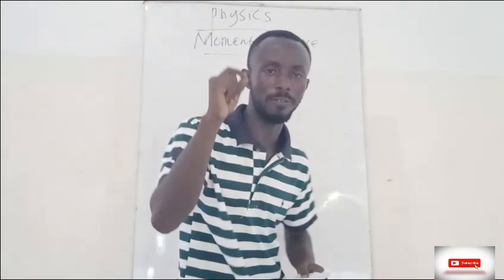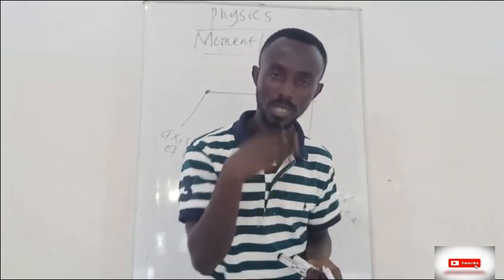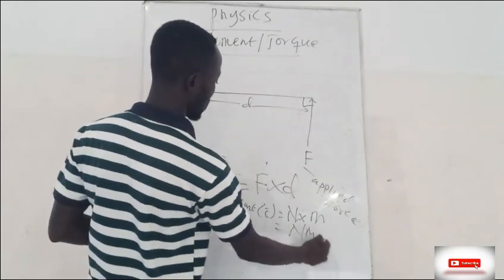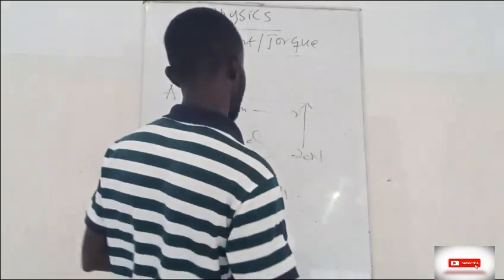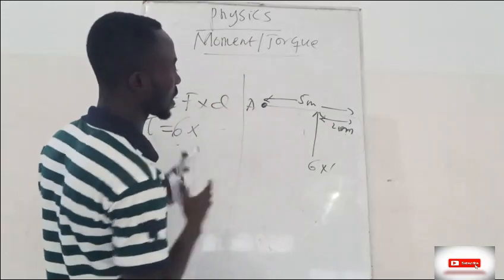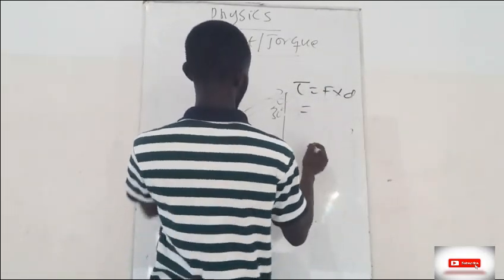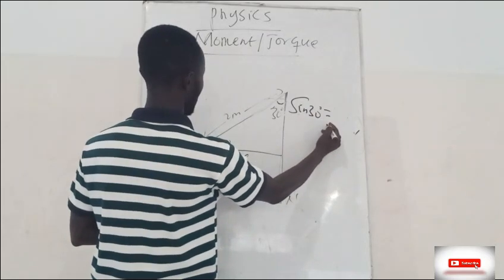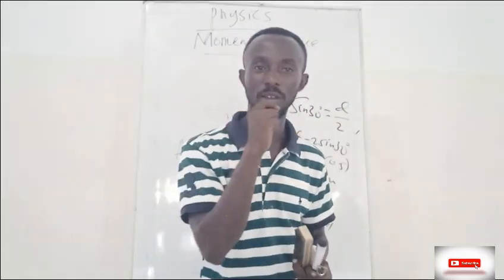MOMENT OR TORGUE